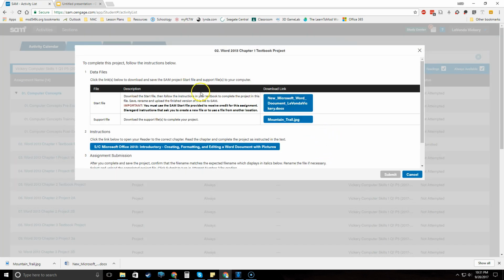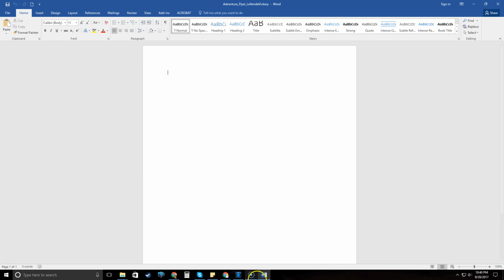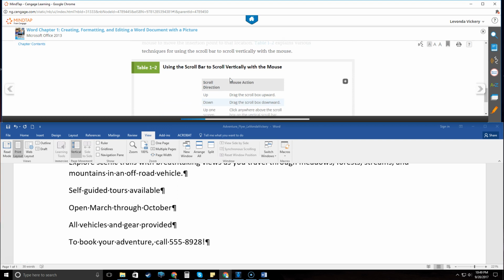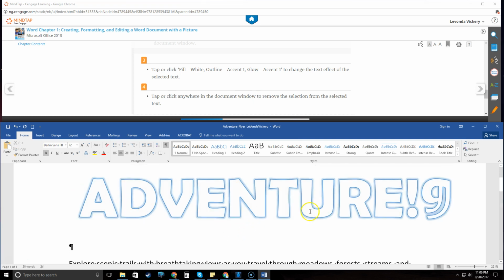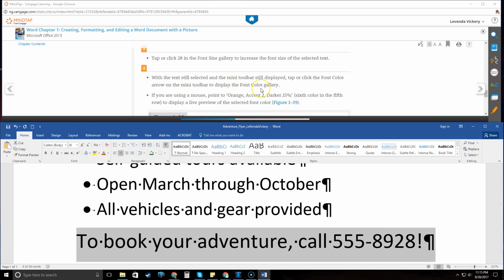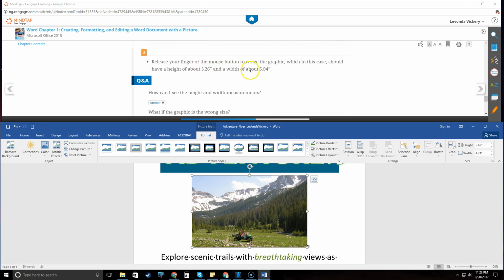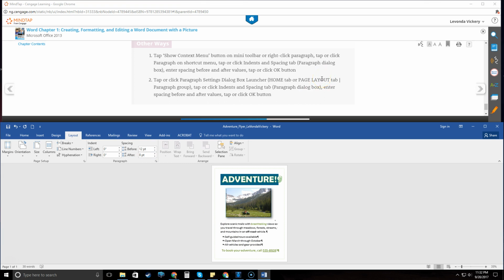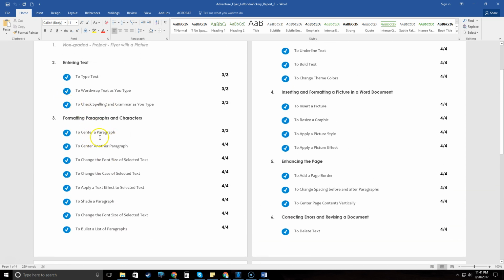Word 2013 Chapter 1 Textbook Project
Walkthrough with textbook on the Chapter 1 Textbook Project - Flyer with picture for Medford 549c school district students.